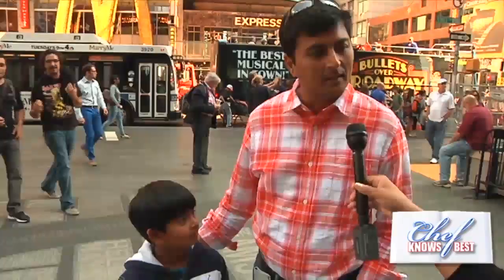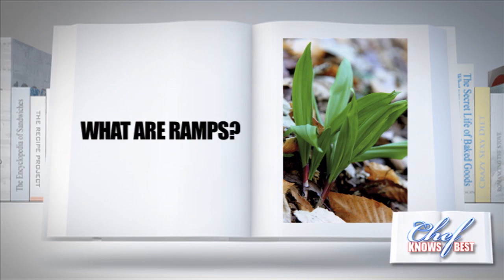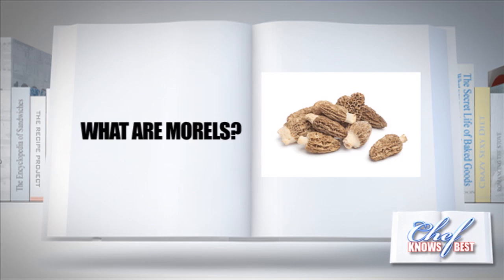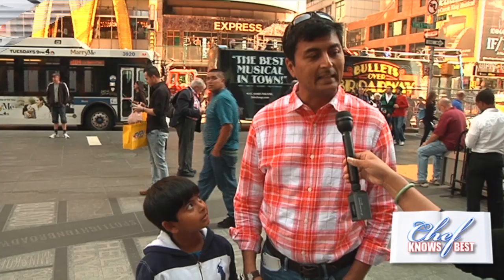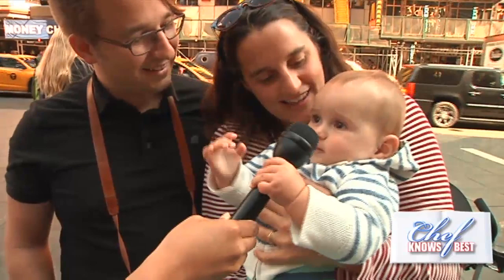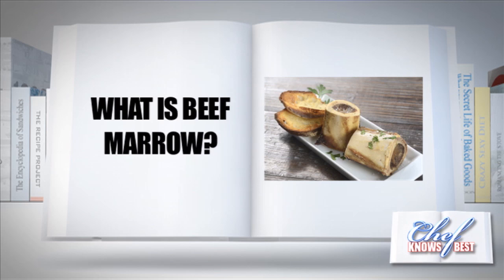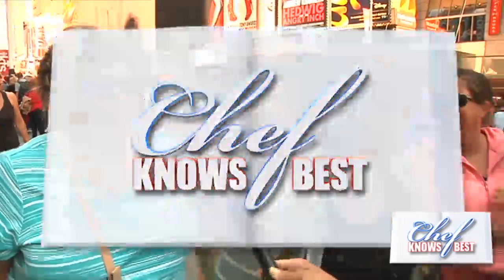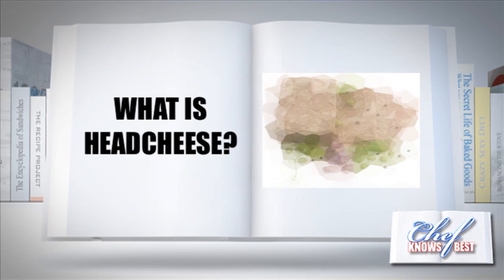Chef Knows Best: Gail Simmons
Gastro gaffes: Culinary terms that stump